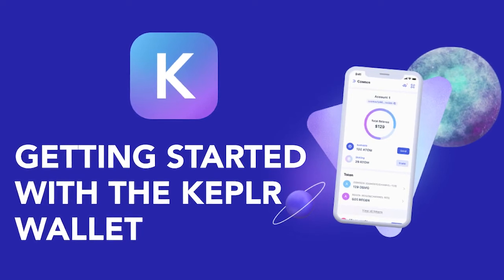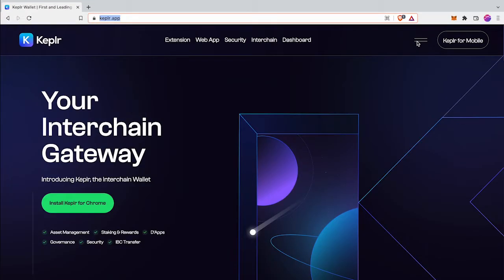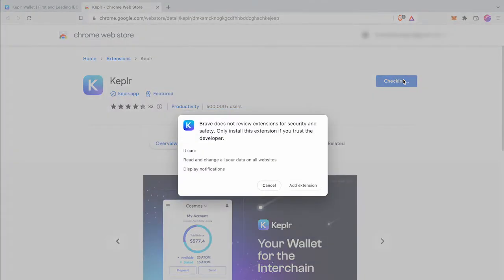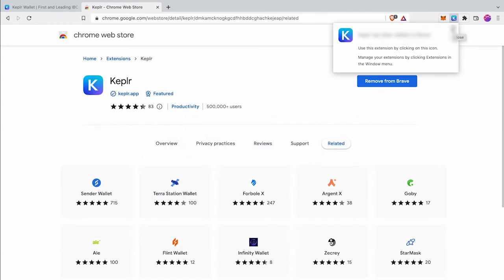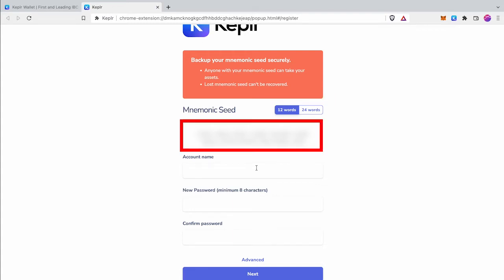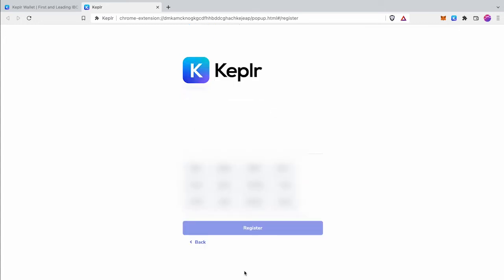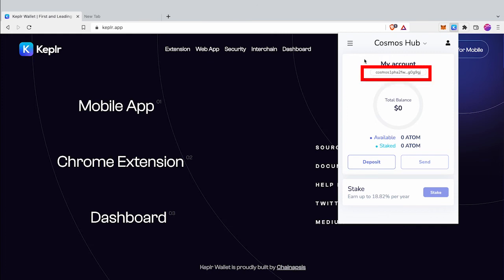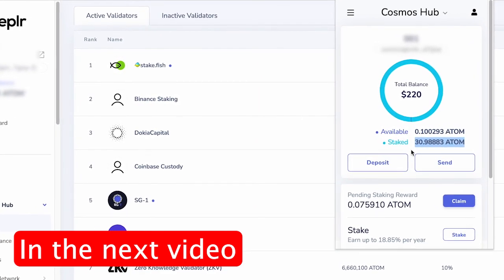Cosmos ATOM wallet | Install & backup Keplr wallet correct way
Keplr is the well known wallet for the cosmos ecosystem. Here is the step by step guide, how to install keplr wallet on your pc. You can use cosmos wallet to store ATOM and IBC coins. Keplr wallet now support both pc and mobile. Here I'm showing how to install and setup keplr wallet on your pc.
1) how to download keplr wallet extension to your pc.
2) How to create new wallet, import seed words correct way.
3) How to stake your funds to eligible future cosmos ecosystem airdrops.
Open your web browser and visit keplr official website.
Click chrome extension button. It will direct you to chrome web store.
This extension supports both chrome and brave browsers.
Make sure it's official extension before adding to your browser.
Click add extension button. It will automatically starts to download and install to your browser. Wallet install step now complete.
Now click keplr wallet icon to open your keplr wallet.
Click on create new account button. It will generate seed words of your new wallet.
You can select it whether 12 words or 24 words.
Make sure you write it down clearly and store in safe place.
Without seed words you can't recover your wallet.
Then type account name and strong password for keplr wallet. In the next step you need to confirm your written seed words by arranging by correct order.
And click register button to create your cosmos wallet.
Wallet create step now finished.
Now open your wallet by clicking keplr icon.
Default it's showing cosmos, ATOM address. You can copy your cosmos, ATOM address by clicking on it.
Here is the stake button and will direct you to the wallet dashboard.
In the next video I will show you how to send funds to your cosmos wallet.
And how to stake to earn staking rewards.